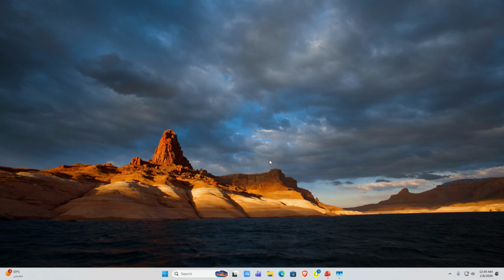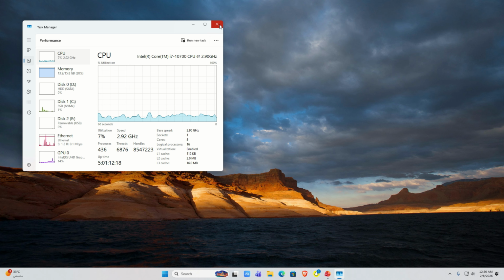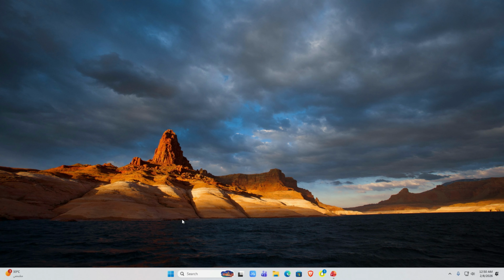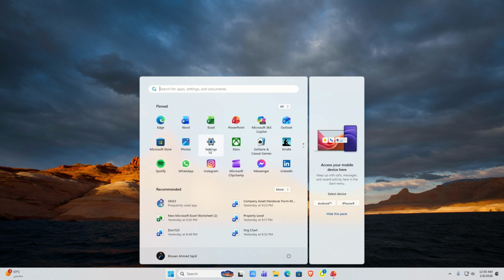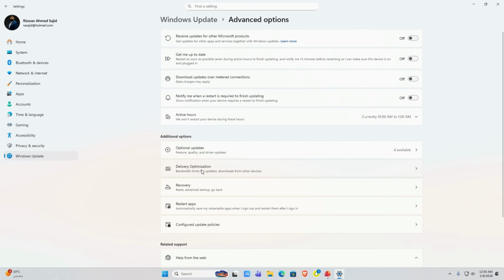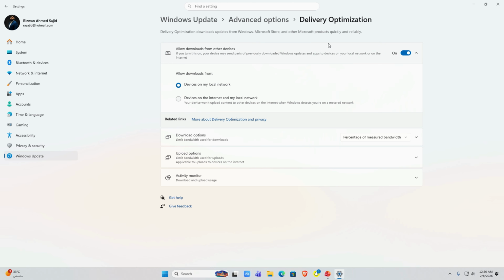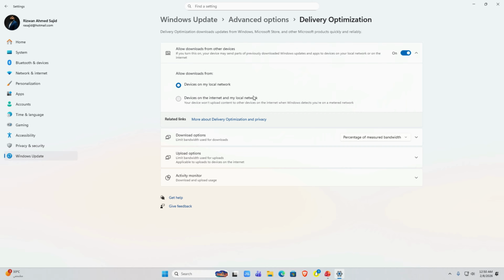Why Your Windows 11 PC Is Slower The Hidden Cause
Is your Windows 11 computer running slower than expected? You’re not imagining it. In this video, I break down the real reason Windows 11 can feel sluggish and it’s something most users never notice.
You’ll learn:
•  What’s actually causing the slowdown
•  How Windows 11 handles system resources differently
•  The hidden setting or feature that impacts performance
•  Simple steps you can take to speed things up
Whether you’re a casual user or a power user, understanding this one issue can make a huge difference in how smooth your PC feels.